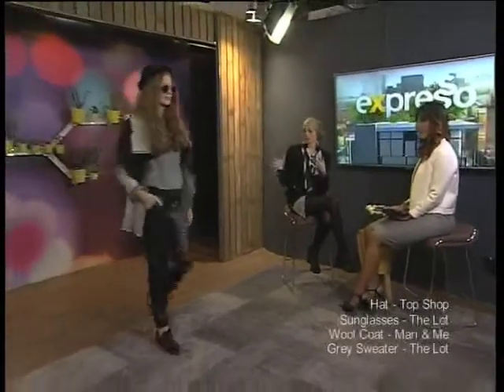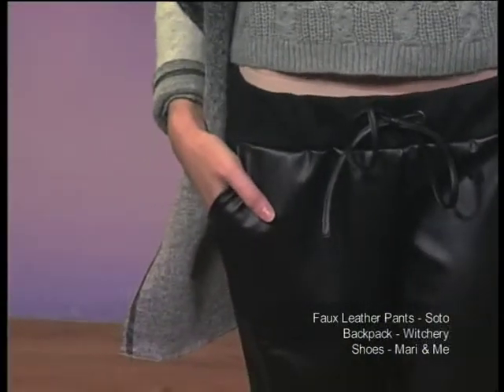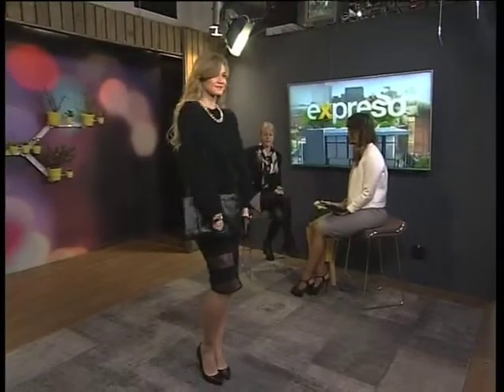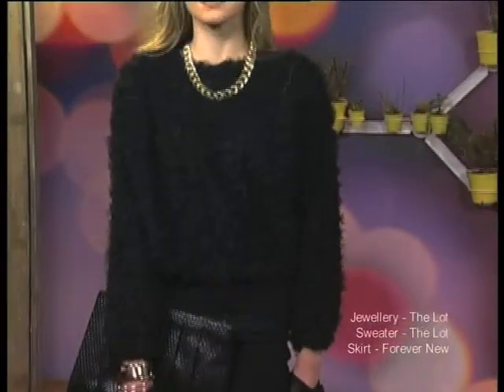Winter Trend Report - Shades of Blue (3 June 2014)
Our fashion director, Alexis Chaffe Mey discusses the latest trends in texture this winter. From leather to chunky knits -- the appeal is all in the layering.